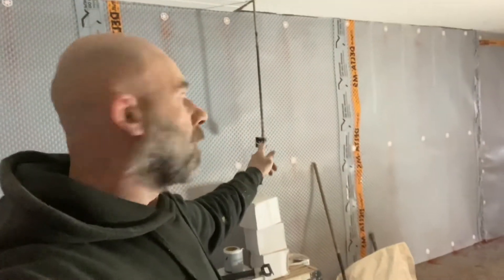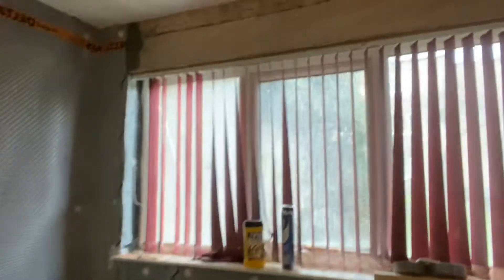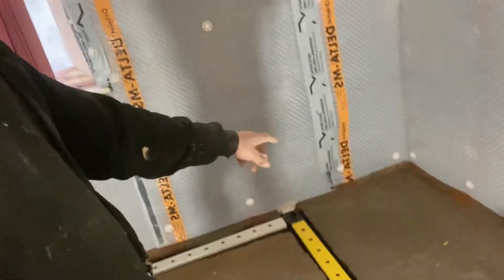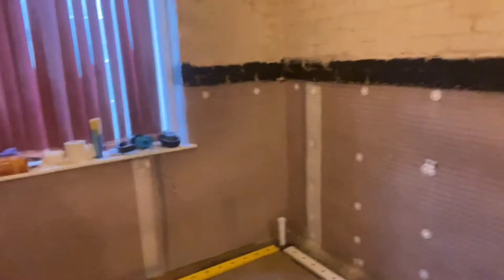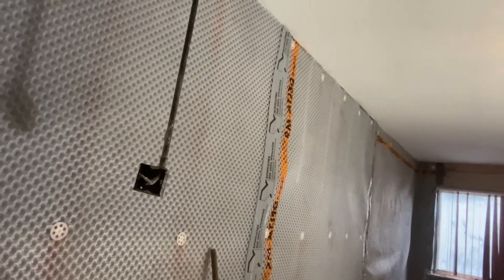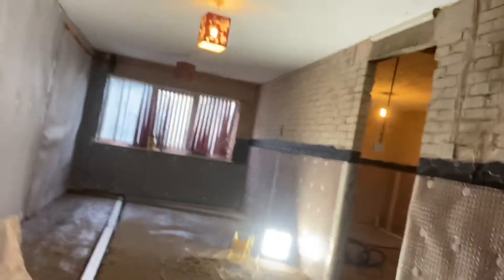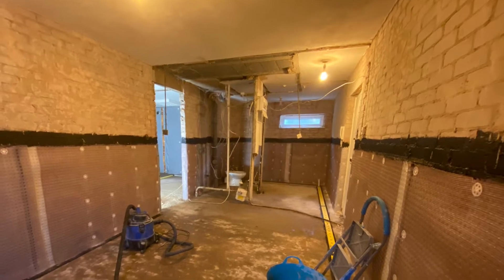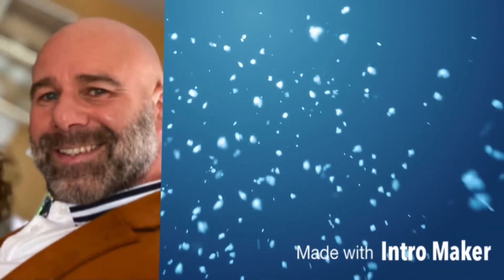Waterproofing in Sheffield Part 5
Back waterproofing and finishing all the wall membrane and fitting the drainage channel see how we got on !